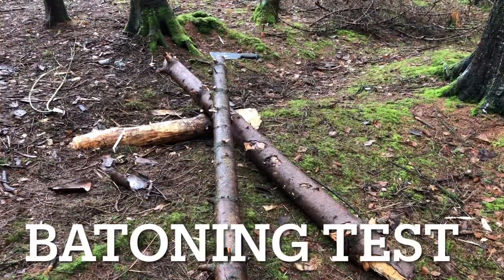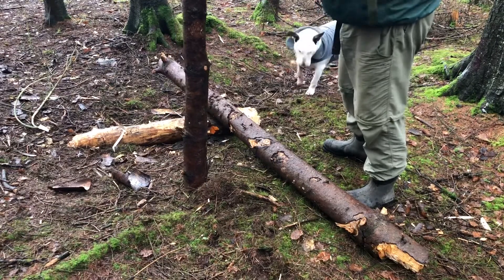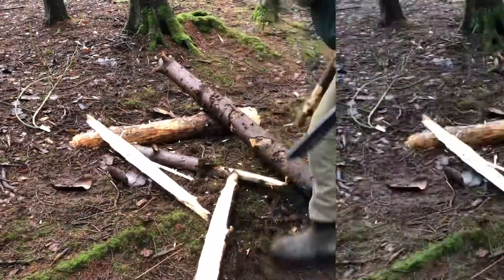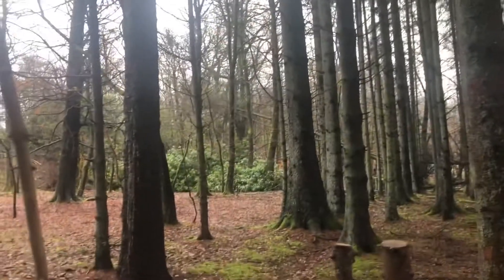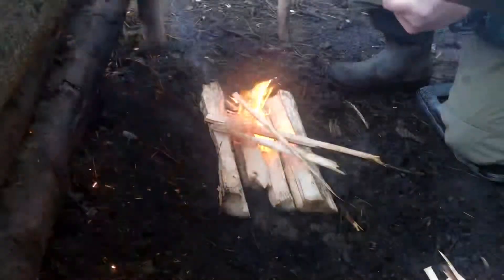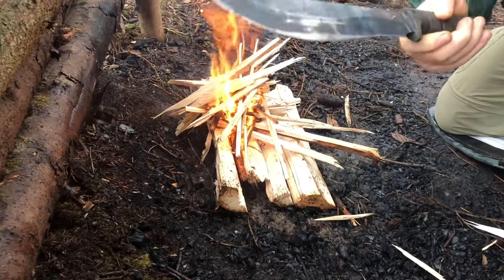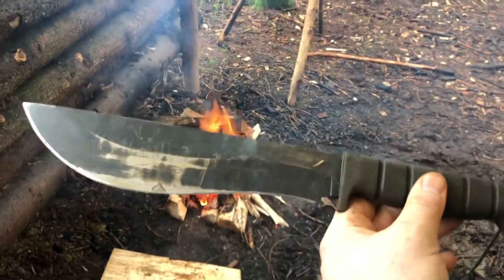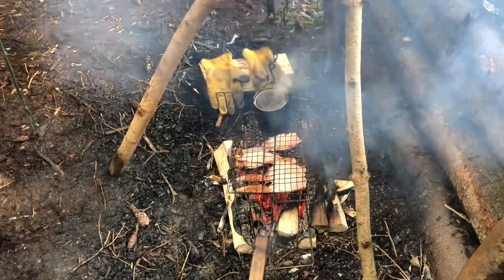Ontario Gen 11 SP53 - Part 2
Part 2 of this review on the Ontario SP53 survival knife.